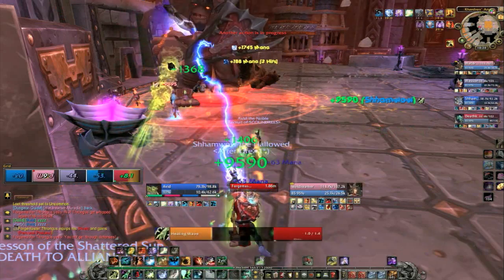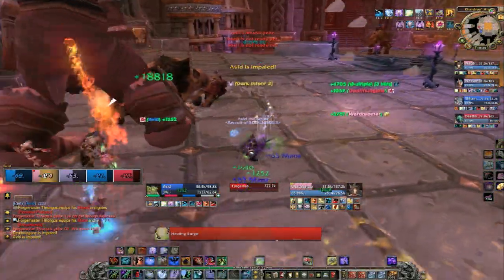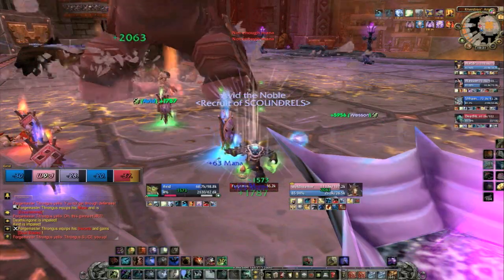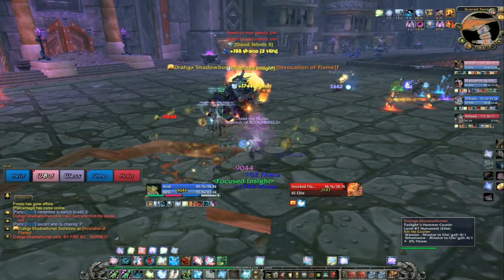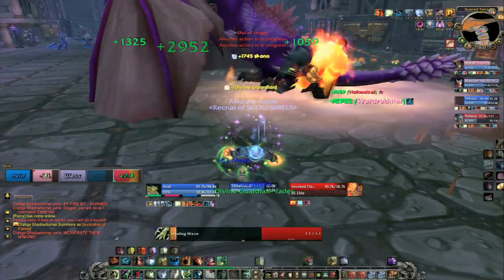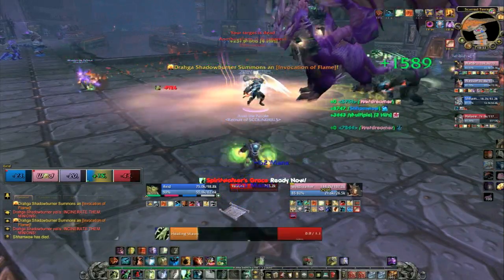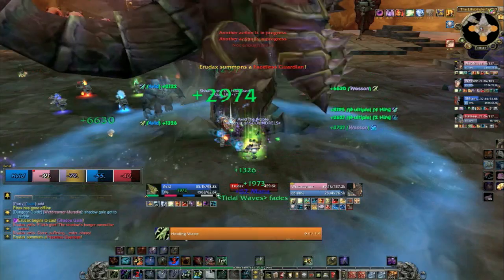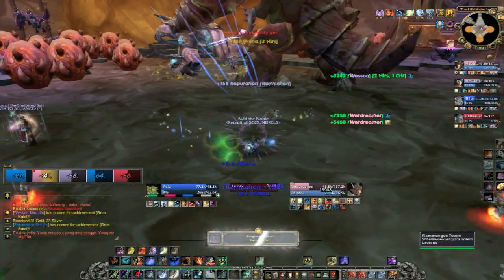▶ World of Warcraft - Shaman Healing How to! (GotHolyMilk) - TGN.TV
— Curtis Pyke, aka Big C, presents TGN's newest guest commentator GotHolyMilk! In this video, GHM shows us how to heal as a Shaman (with macros!)

Please let him know what you think about the video and his choices, and visit his channel!